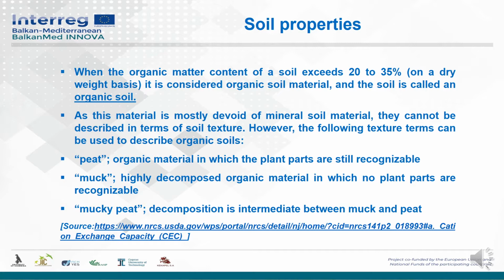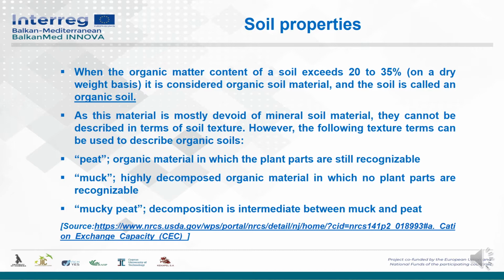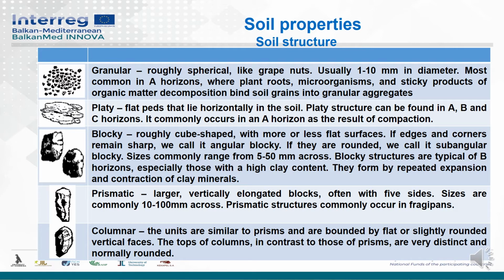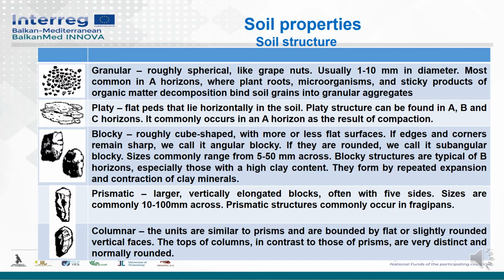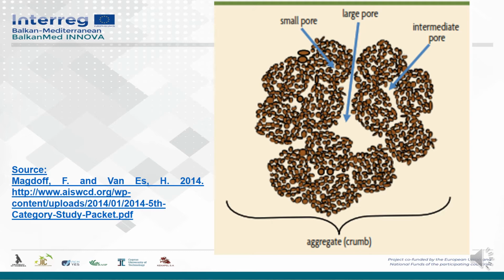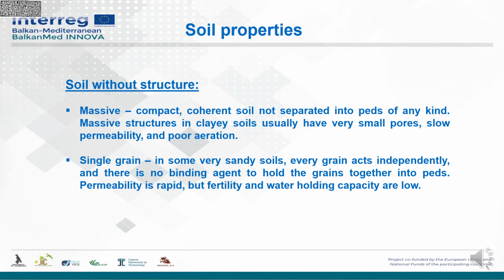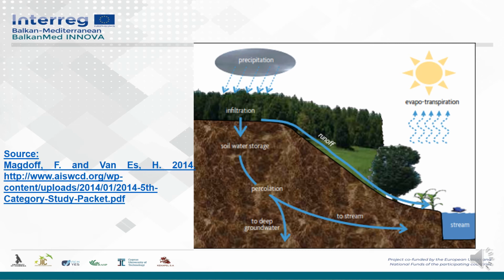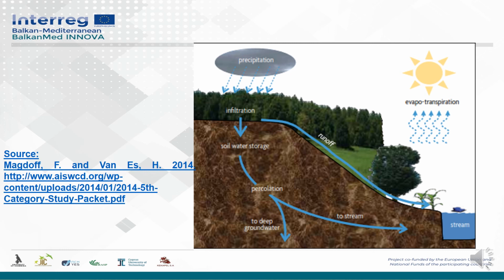SOIL FERTILITY MANAGEMENT PART 3